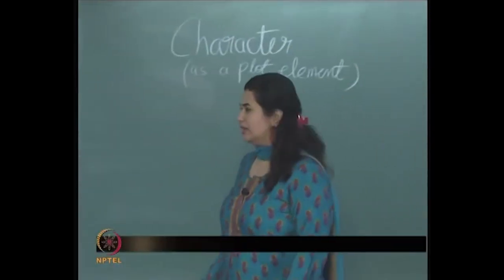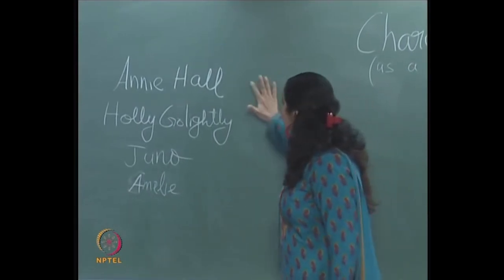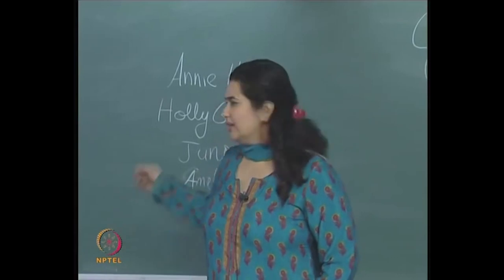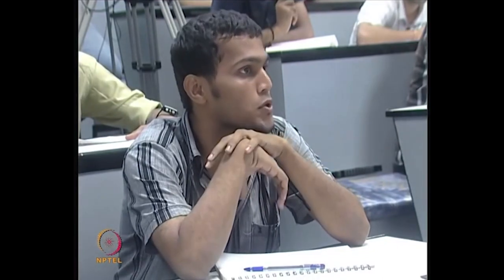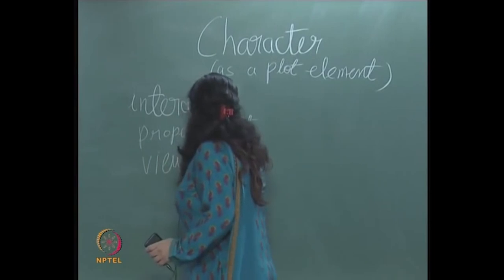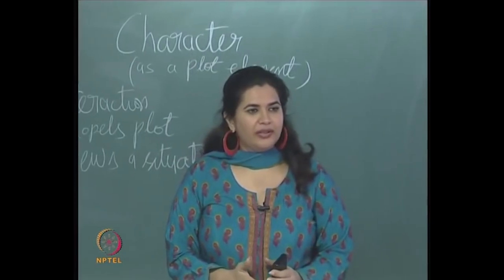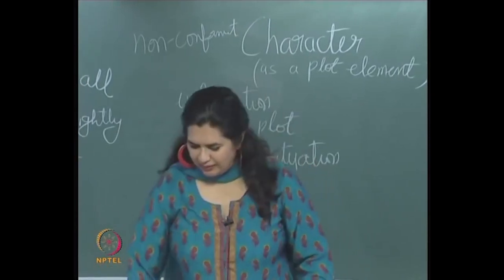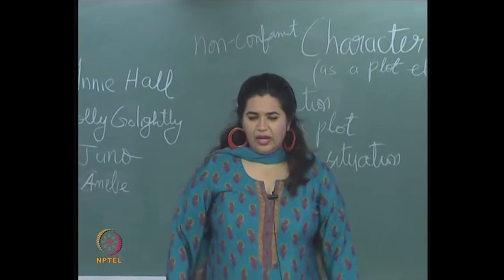Character as a plot element